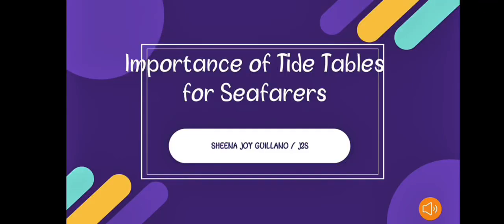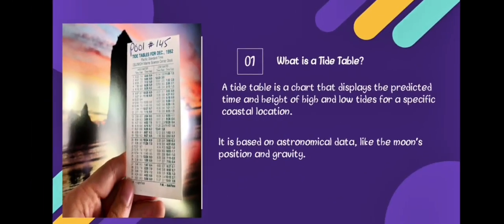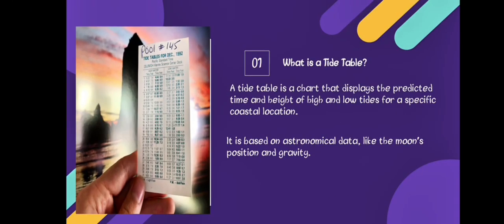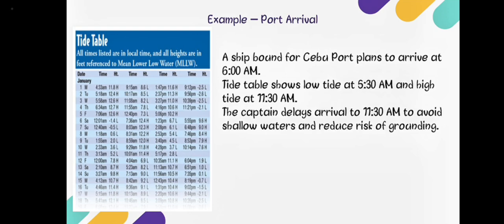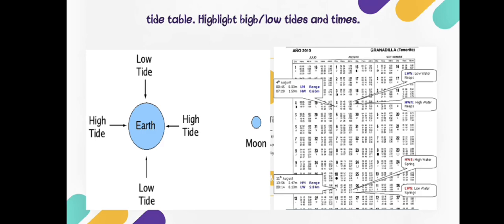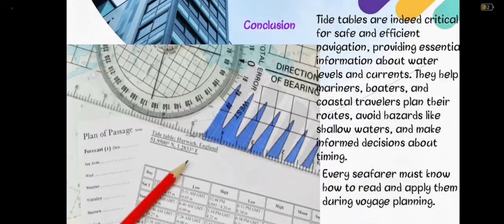Educational purposes only